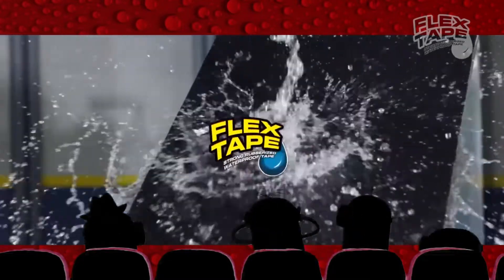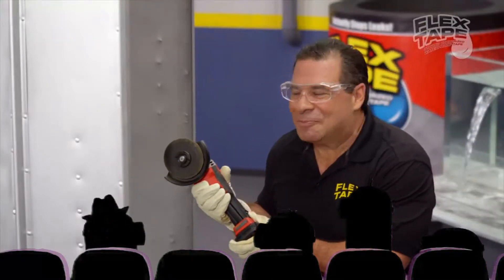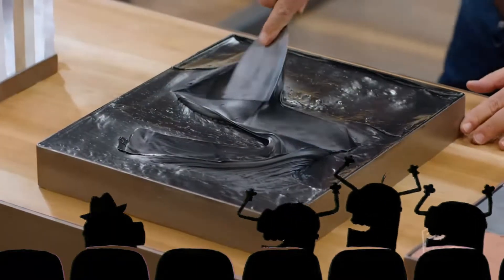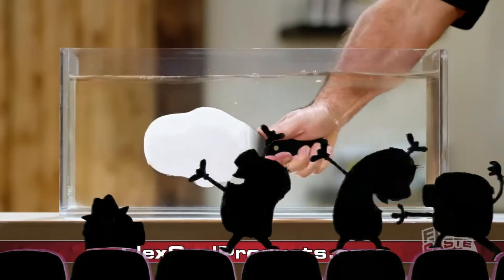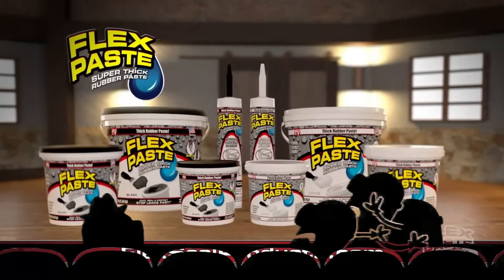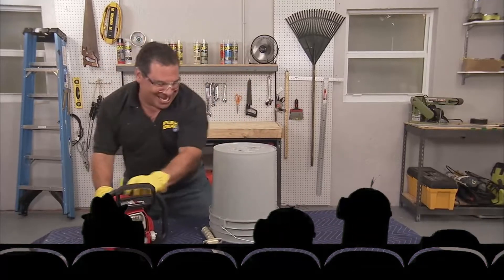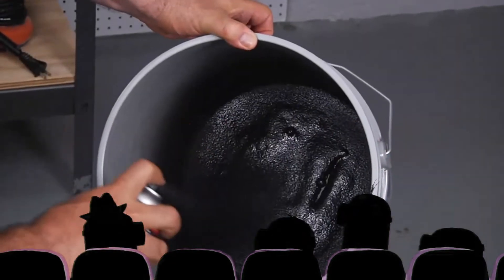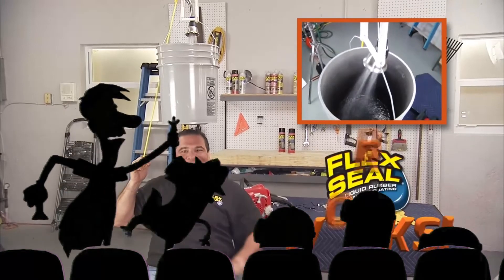Minions are Watching The Flex Seal Videos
I really appreciate your view, it means a lot to me!
Your The coolest person in the world! 😎😎😎

Not for kids (Rated E for all)